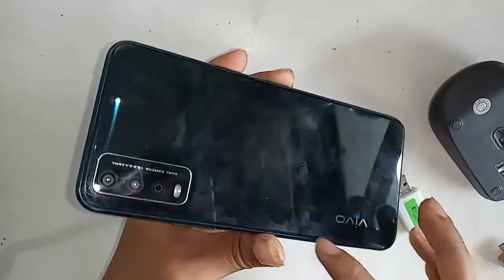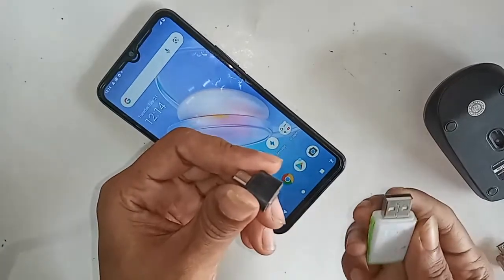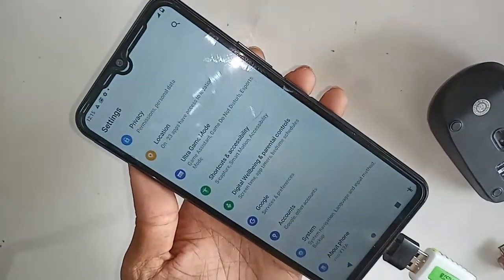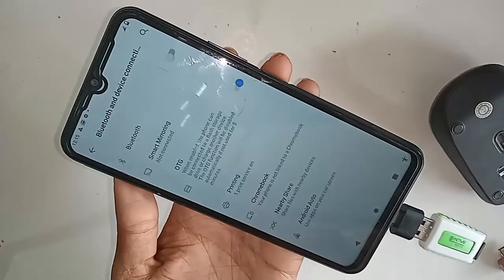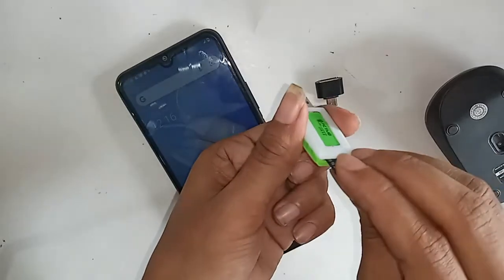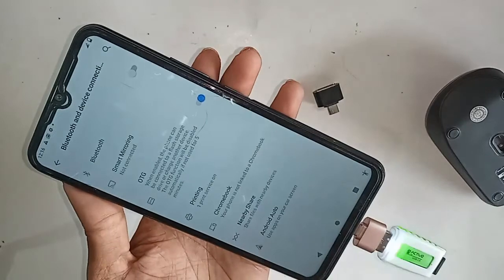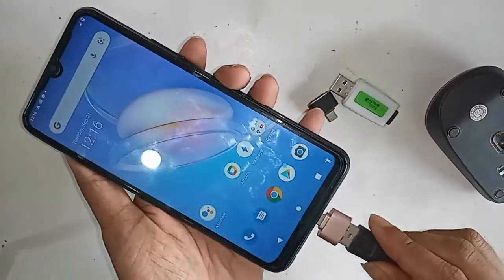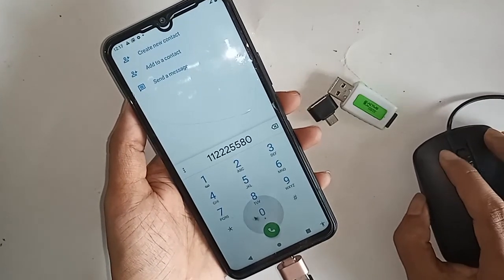Vivo y12a Otg not working problem solve // Connect otg use memory and mouse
Now today i will show you how to connect otg and use mouse and memory vivo y12a phone.and otg not working problem solve.